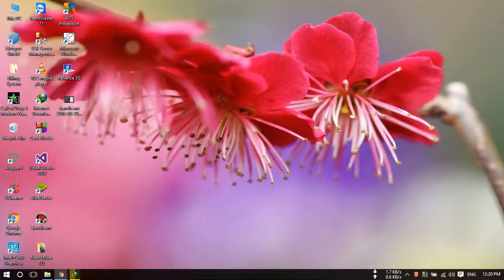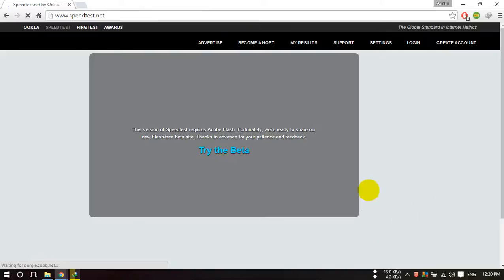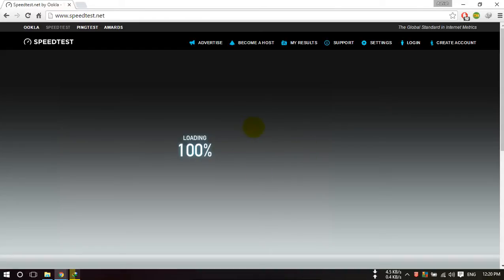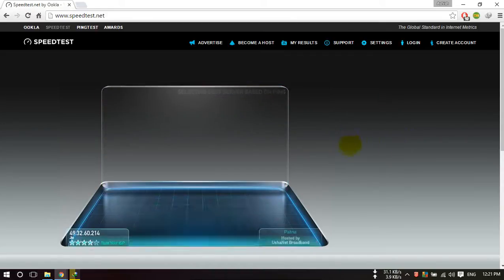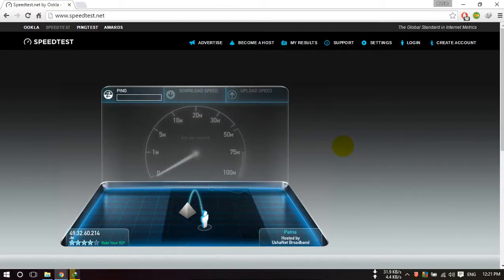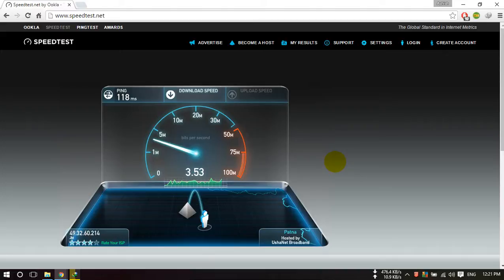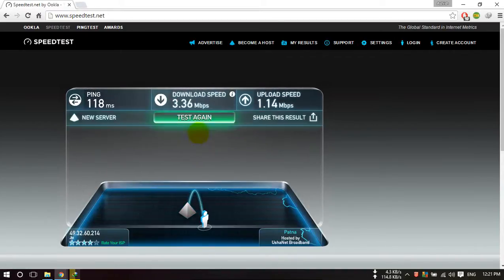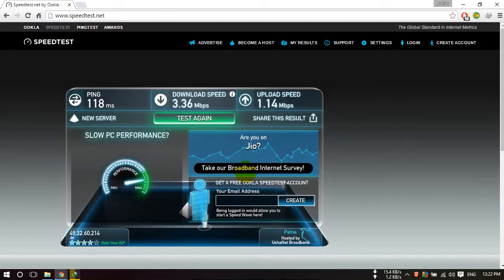Reliance Jio Speed test in Ranchi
Reliance Jio Speed test in Ranchi Jharkhand